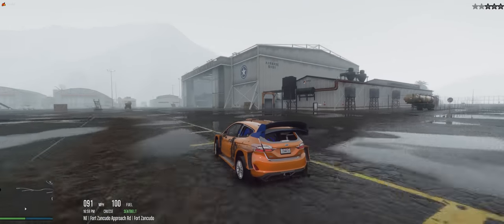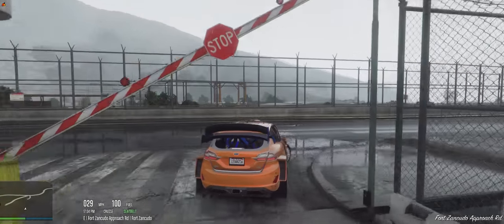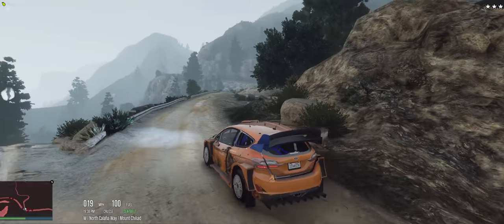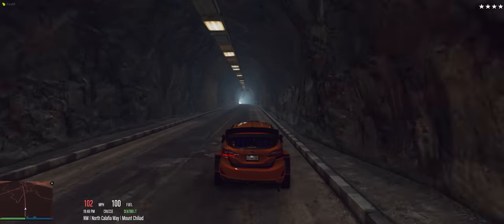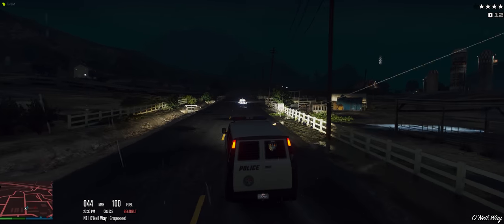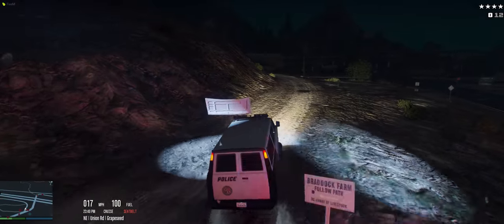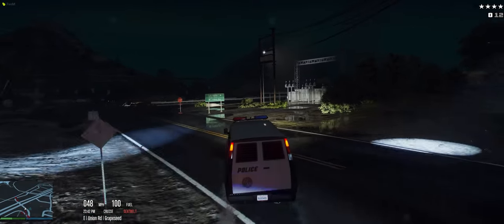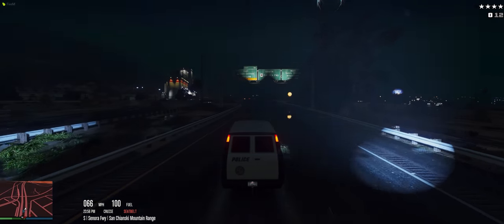RALLY CAR PURSUIT?!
Taking out a bone stock...WRC-Style Fiesta out in this Chase Me!

You can get early access, unedited versions, your name in the credits and more!